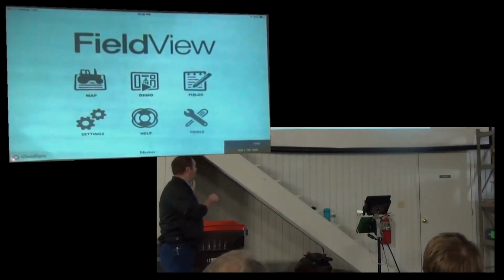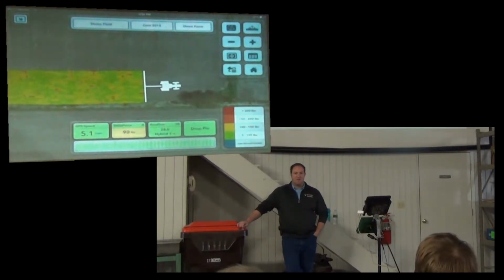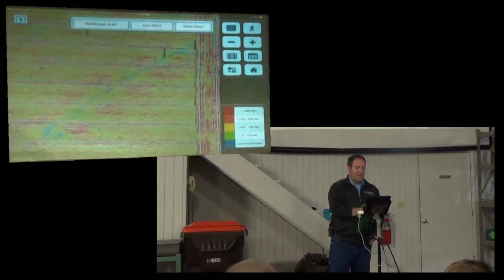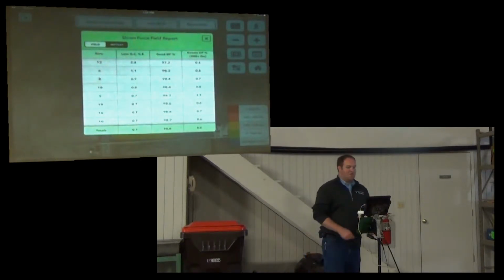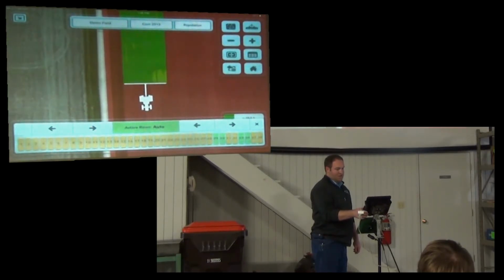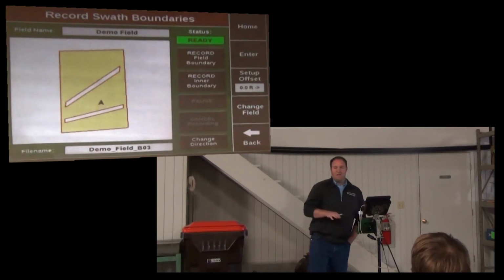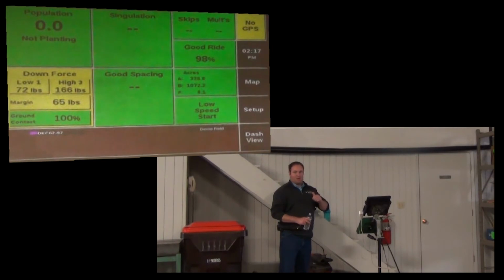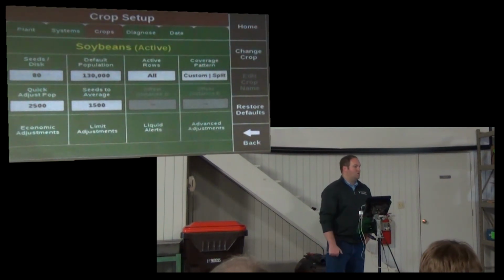FieldView and the 2020